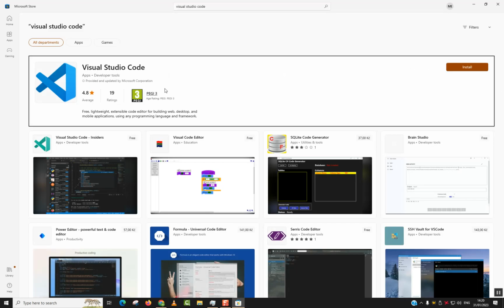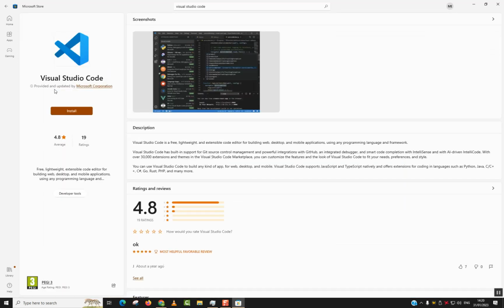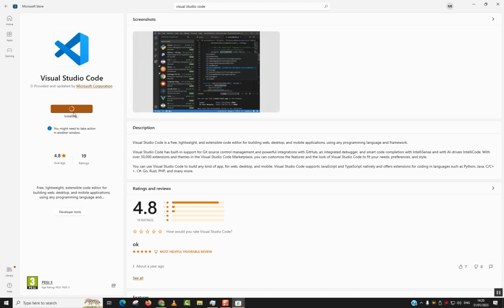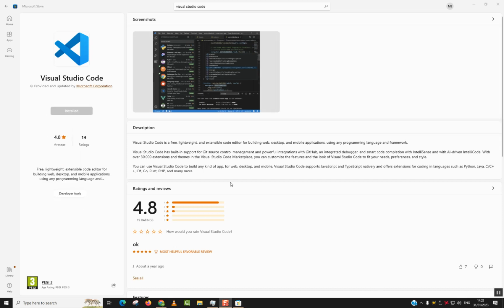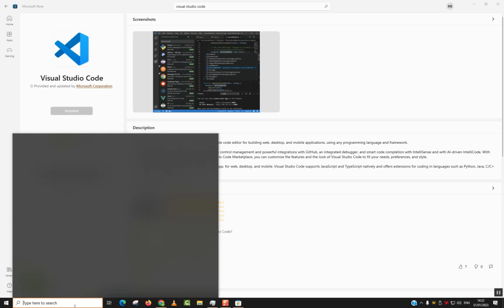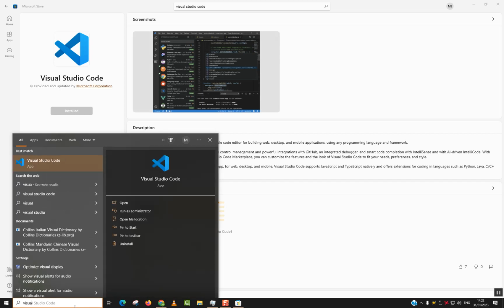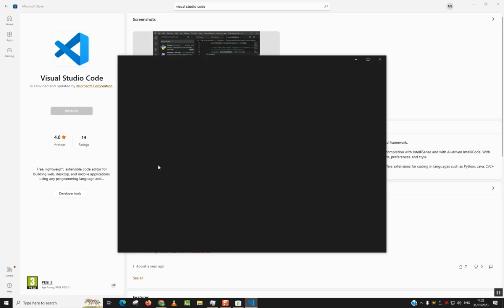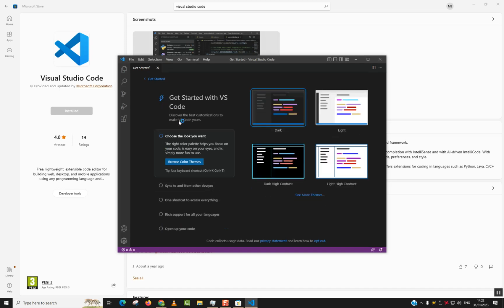How to download and install visual studio code application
Ready to supercharge your coding experience? In this tutorial, we'll show you step by step how to download and install Visual Studio Code, a powerful and free code editor from Microsoft. Whether you're a beginner or an experienced developer, Visual Studio Code is a versatile tool that can enhance your productivity. We'll cover the process for Windows making it easy for everyone to get started. Join us and level up your coding environment today!